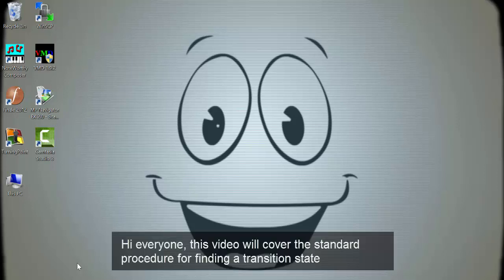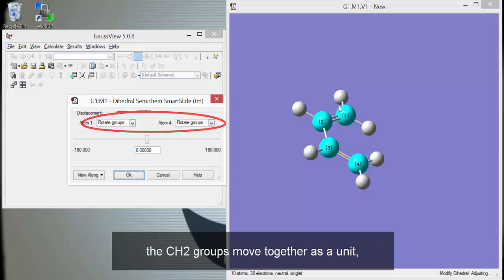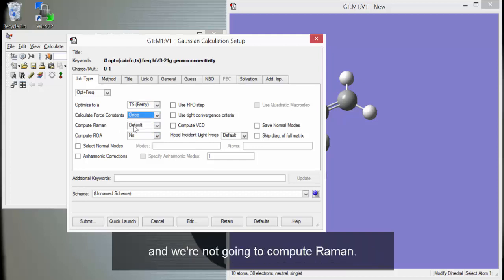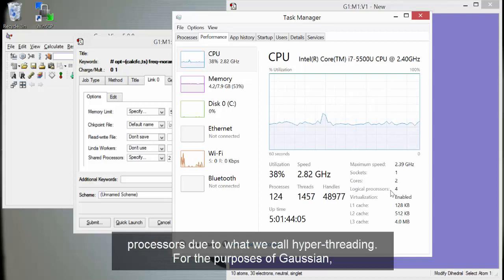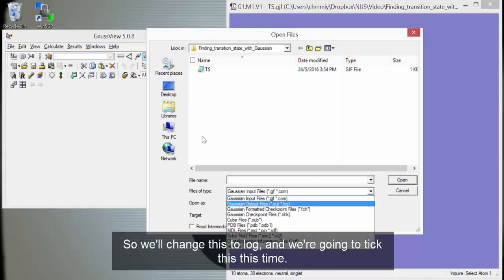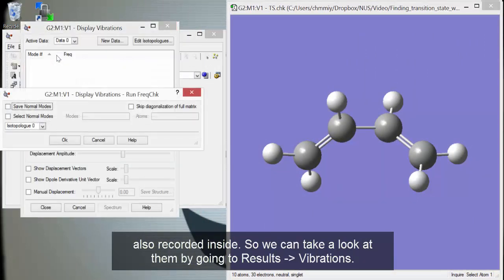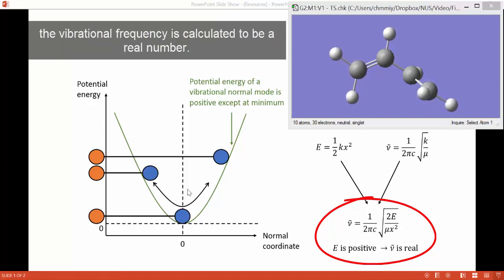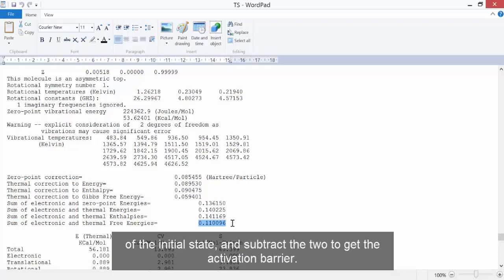Finding transition state